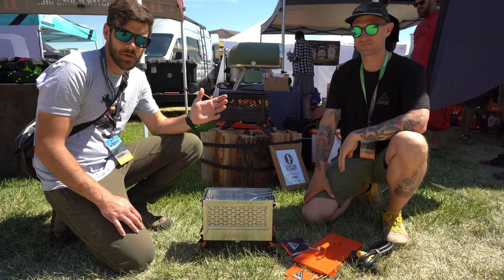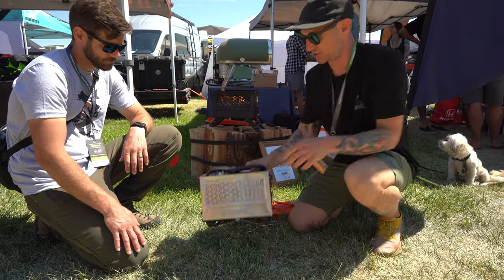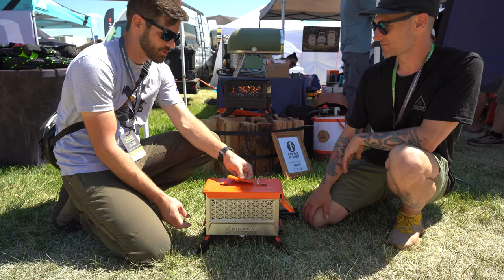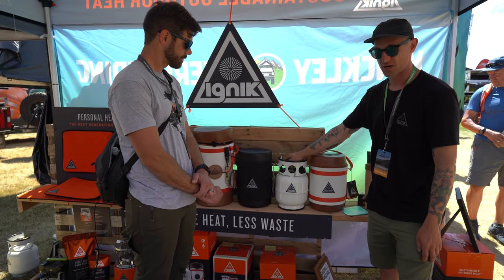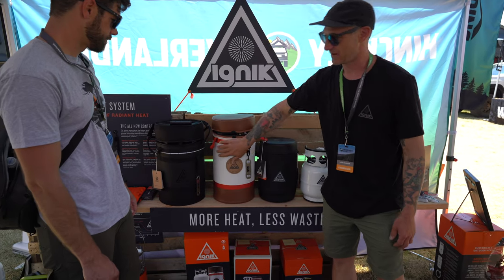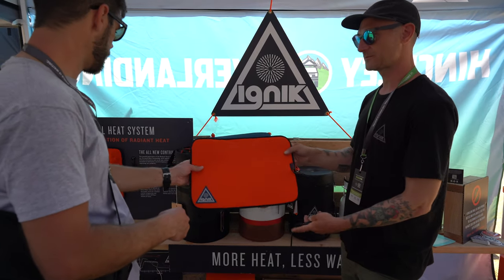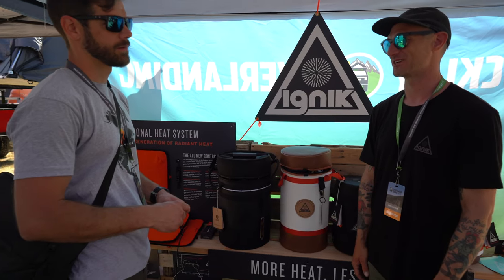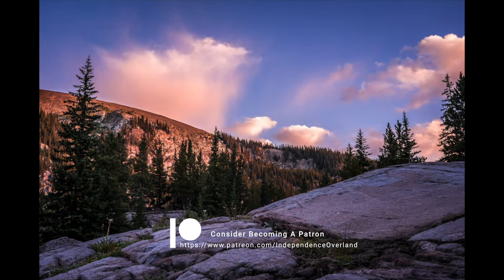A Stainless Steel Propane Campfire From Ignik | Overland Expo PNW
I noticed the glimmer of stainless steel in front of the Ignik booth at the expo. Asking if it was a new option, I found out yet another propane campfire is coming from Ignik, but this one has new features and a shiny new look. Check out what Ignik is cooking up.

Gear from this video:
⚙️ Stainless Firecan (available early 2023)
⚙️ Standard Firecan
⚙️ Standard Gas Growler
⚙️ Black Gas Growler Delux
⚙️ Gas Growler Delux
⚙️ Space Heater/Stove Combo